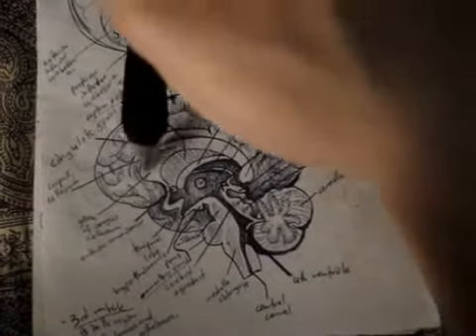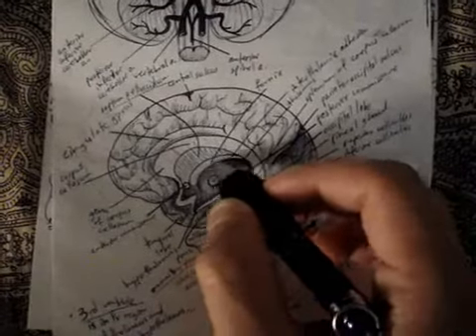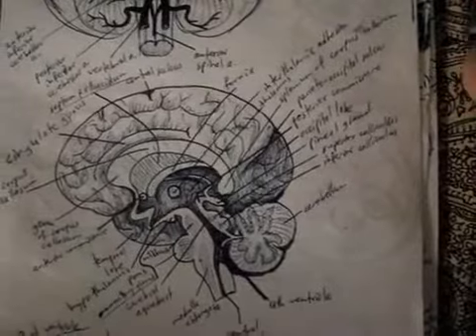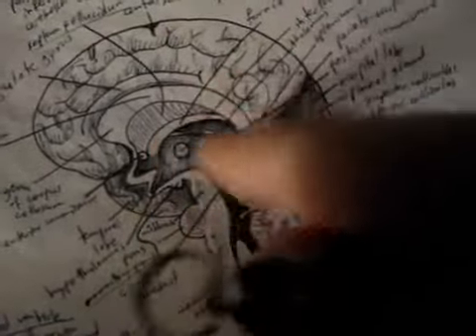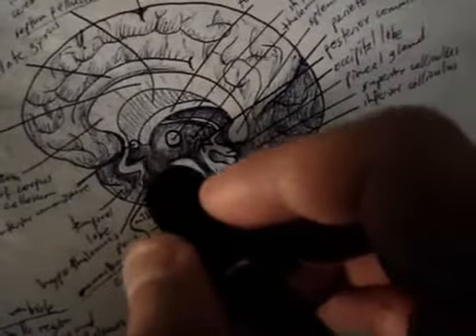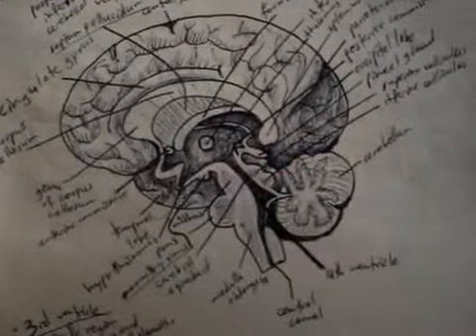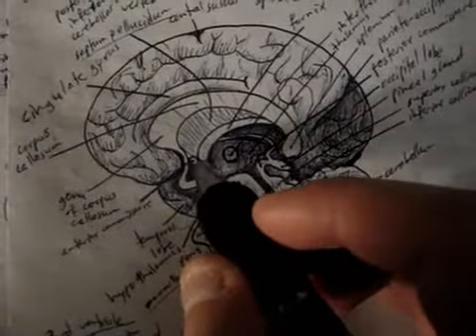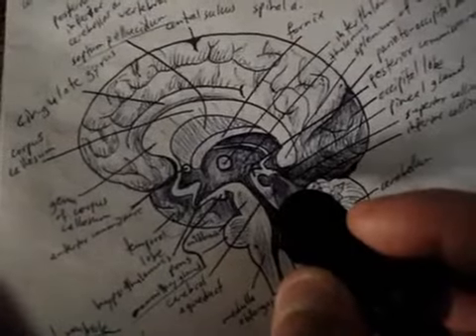Neuroanatomy Tutorial 12 (Brain)